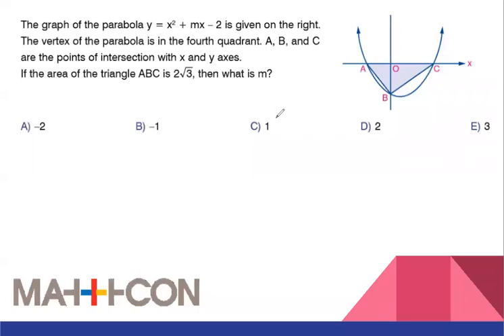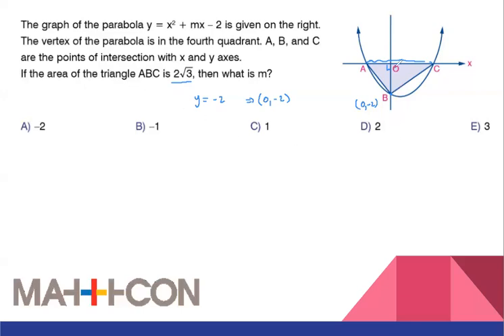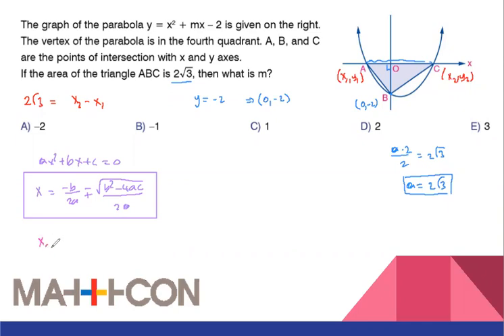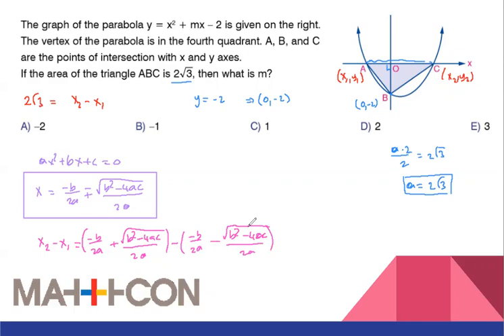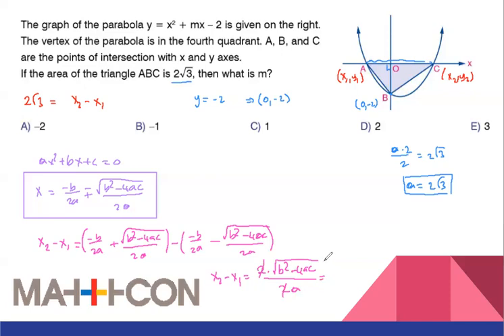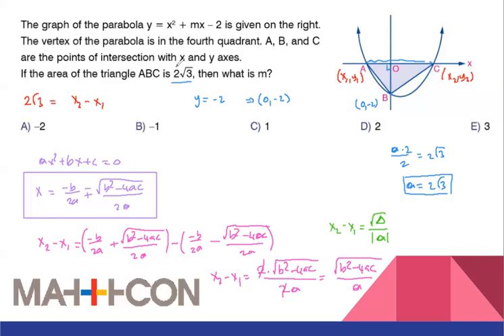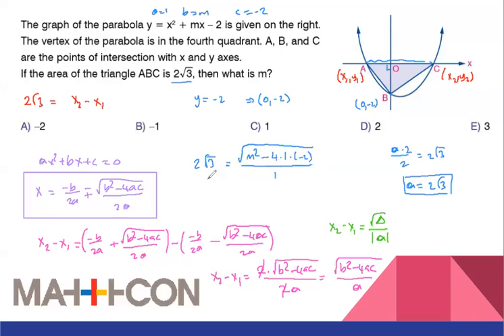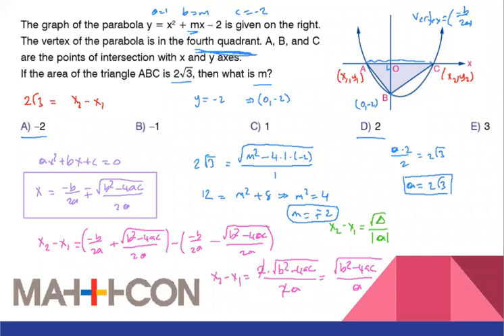MathCON Grade 9 P4(Parabola and Quadratic Formula)